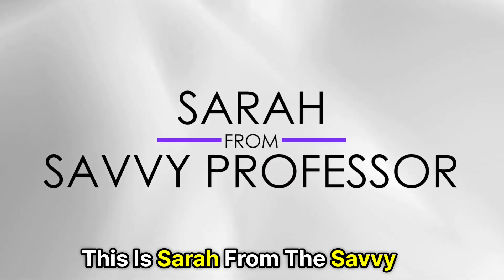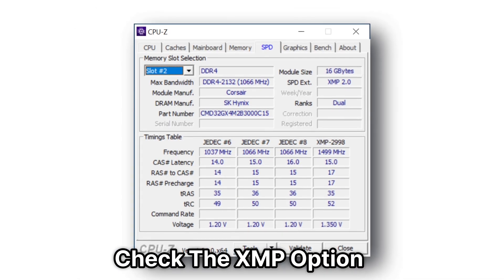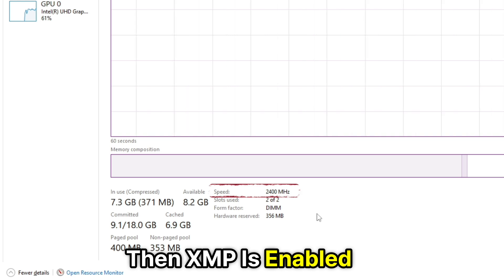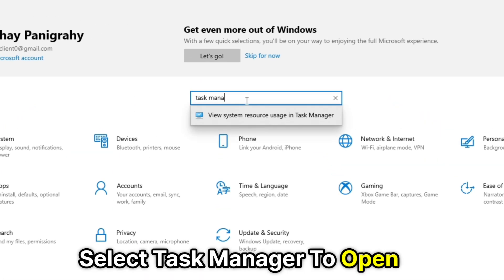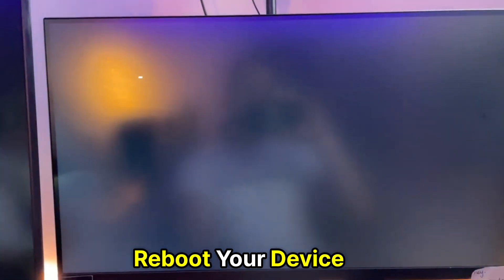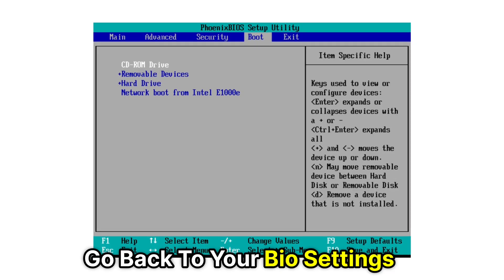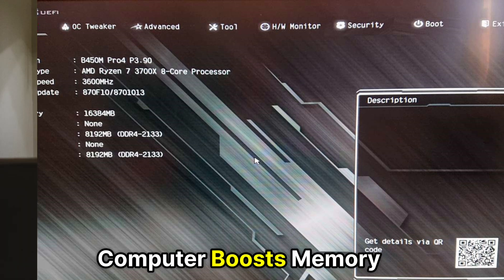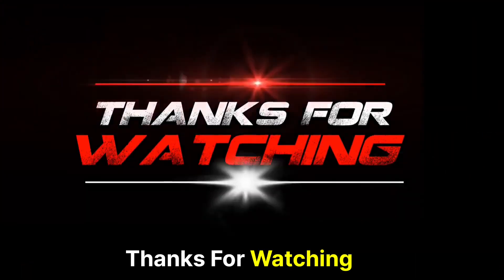How to Check if XMP is Enabled (How to Enable XMP)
How to Check if XMP is Enabled (How to Enable XMP). In this video, we will talk about how to check if XMP is enabled.